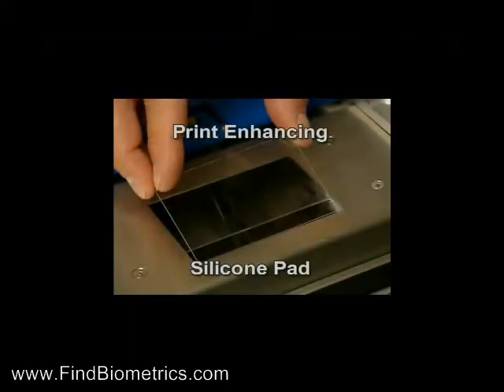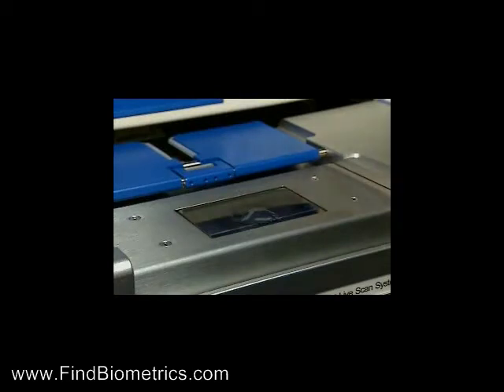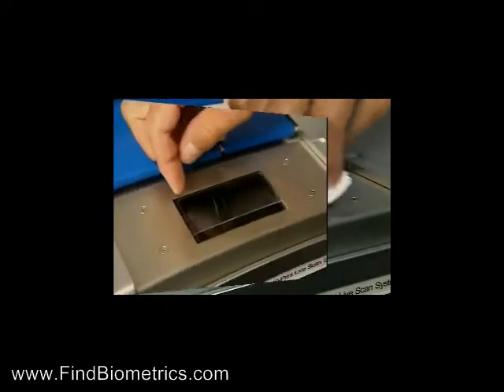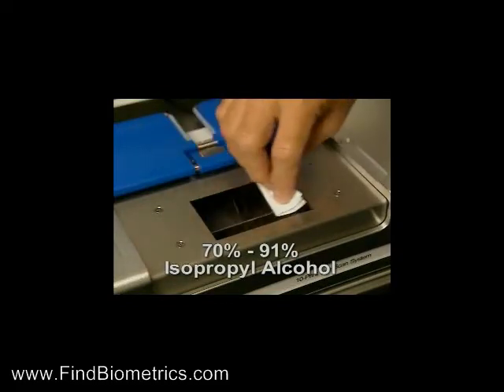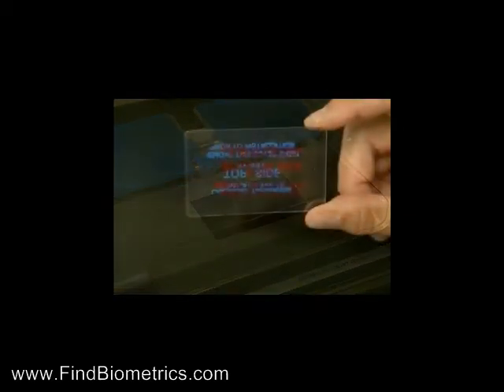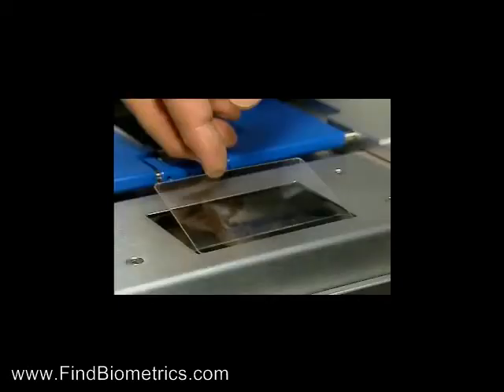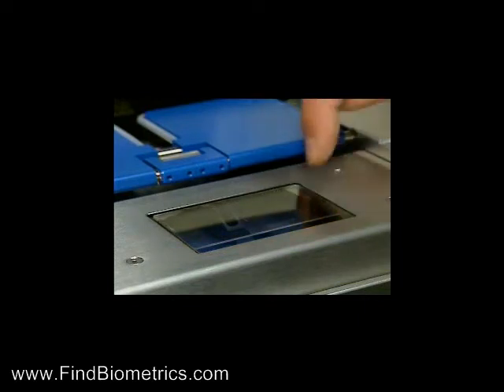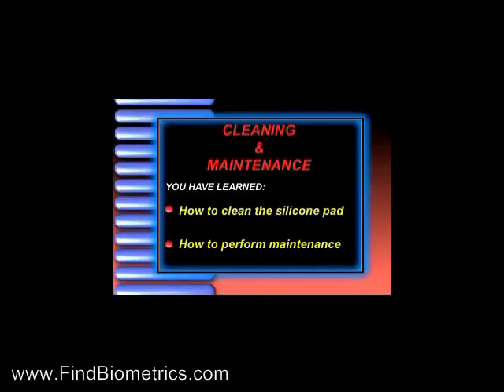Cross Match ID 1000 biometric fingerprint scanner cleaning and maintenance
- GO HERE FOR MORE INFO ON CROSSMATCH TECHNOLOGIES - View the science of changing and cleaning the silicone pad on the Cross Match Technologies ID 1000 Live Scan Biometric Fingerprint Device. Environments also include - Law Enforcement, Financial industry, Commercial, Background Check System, National ID Programs, Missing Children